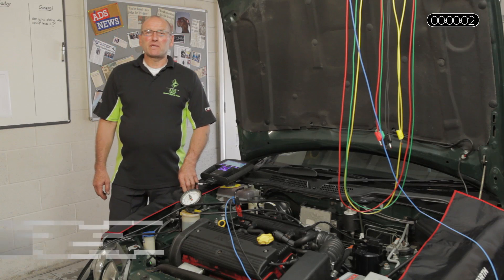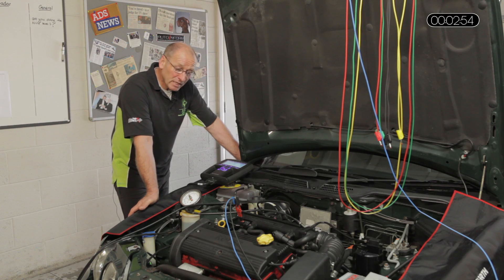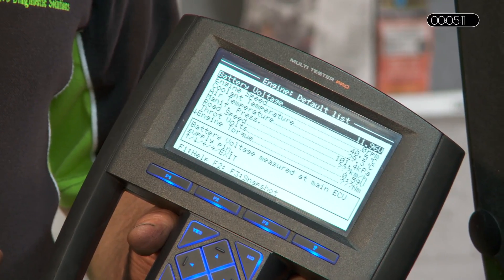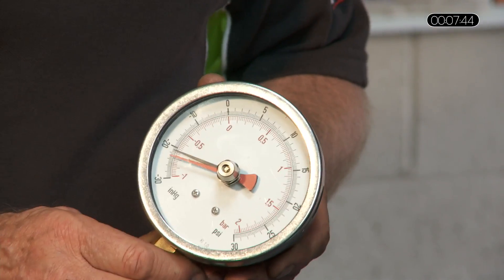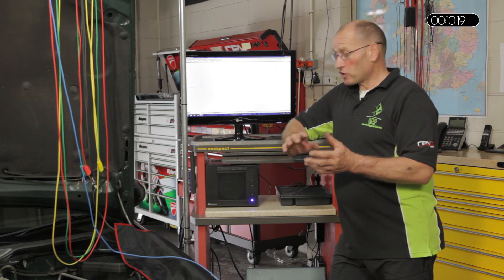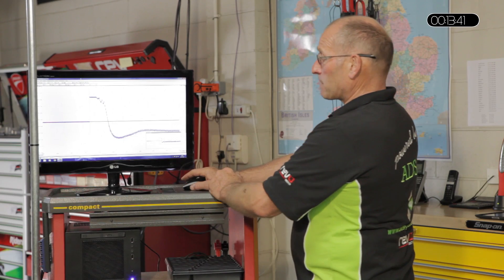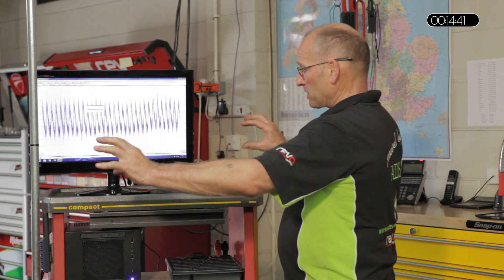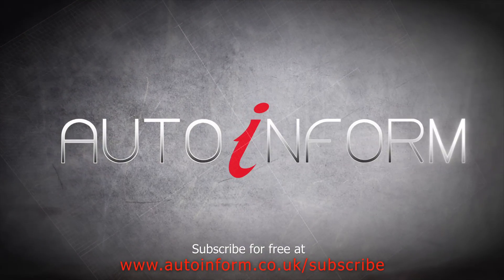AUTOiNFORM: How to test vehicle pressure sensors (MAP)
In this issue's exclusive 'HOW TO' video for AUTOiNFORM online magazine for the professional diagnostic technician, Frank Massey explains in detail how to test manifold absolute pressure (MAP) sensors, using a technique applicable to all vehicle sensors.